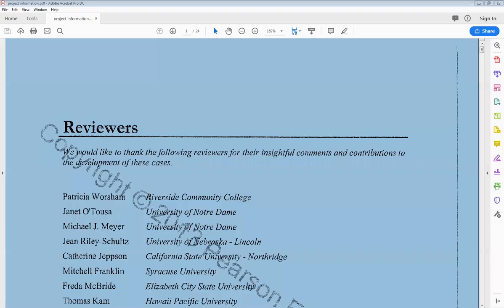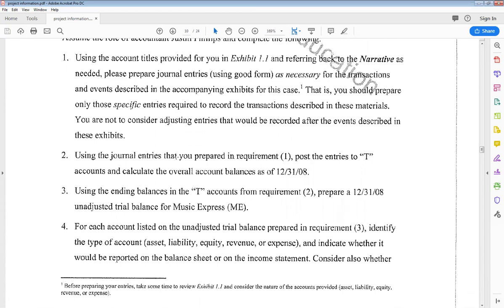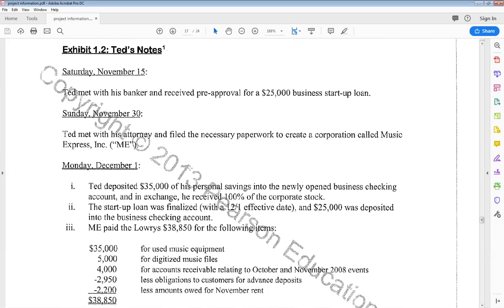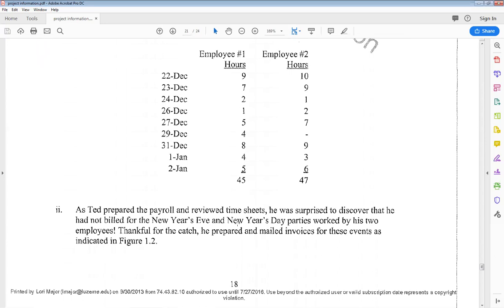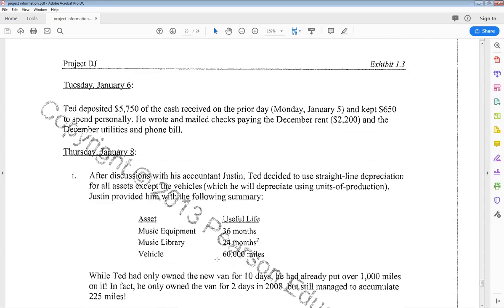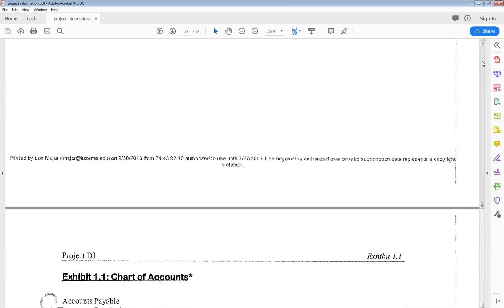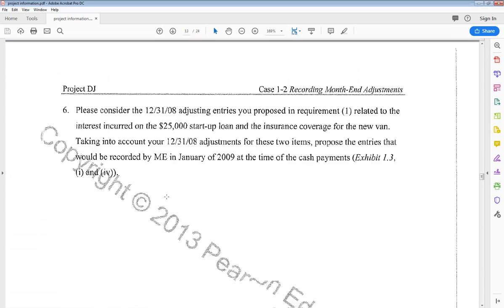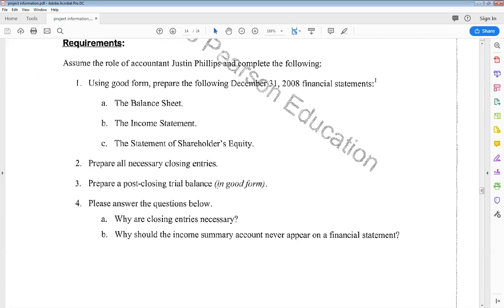ACC 211 project ldunn